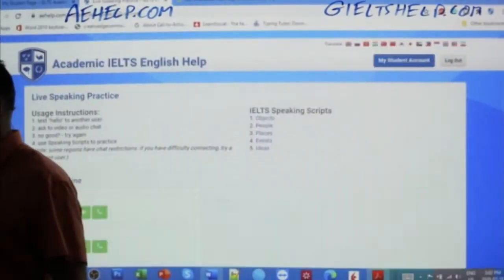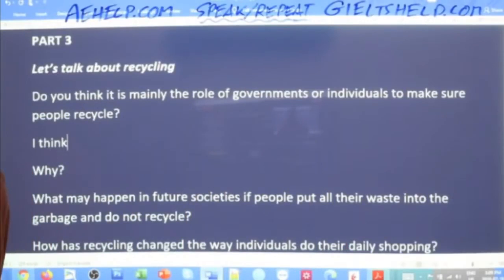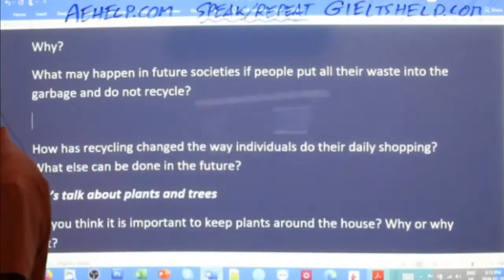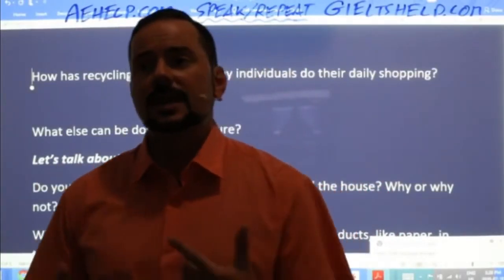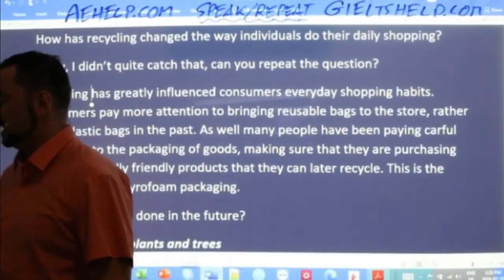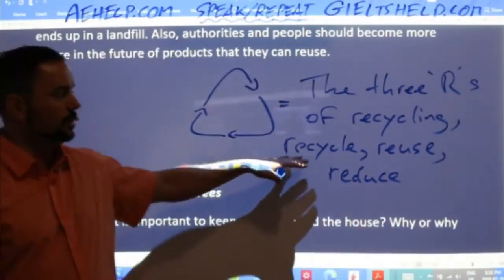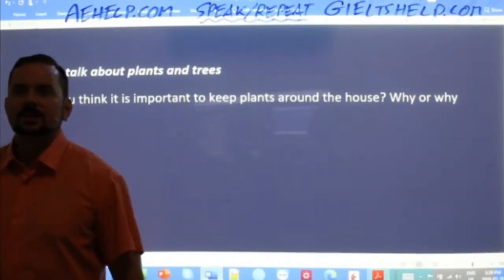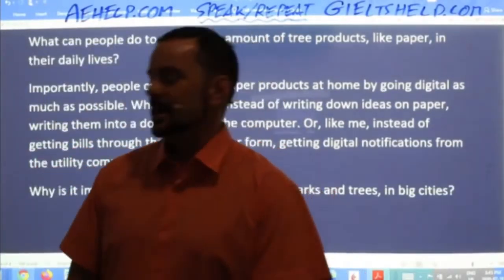IELTS Live - Speaking Part 3 - Answer like a Pro